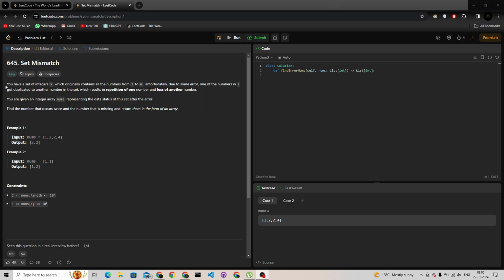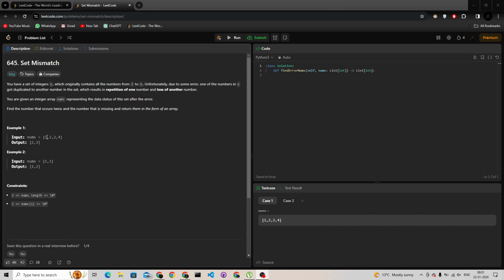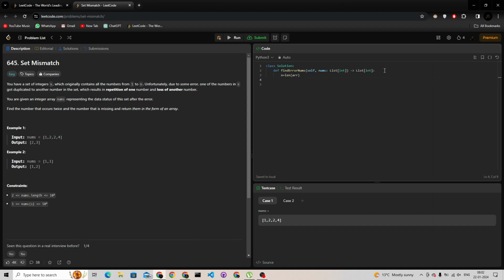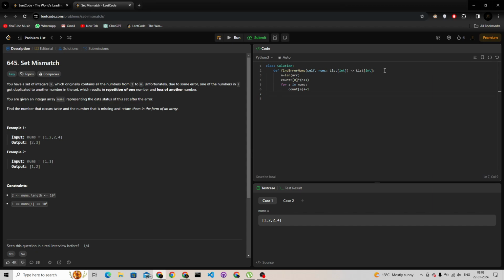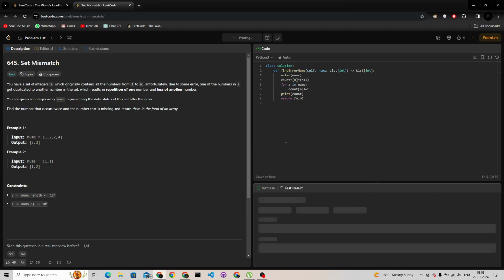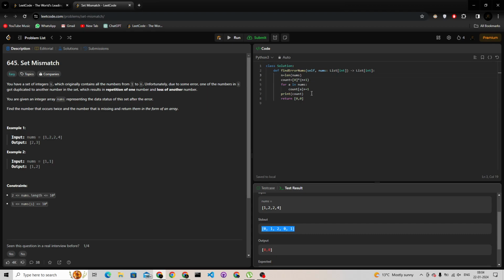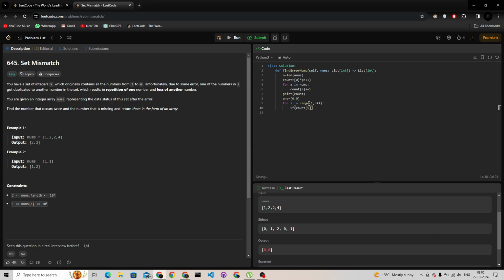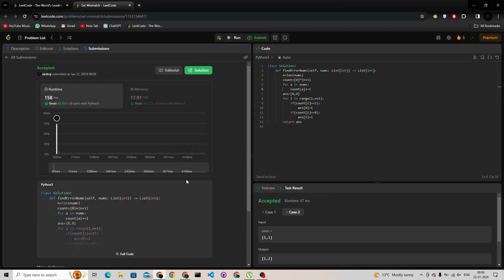leetcode 645. Set Mismatch